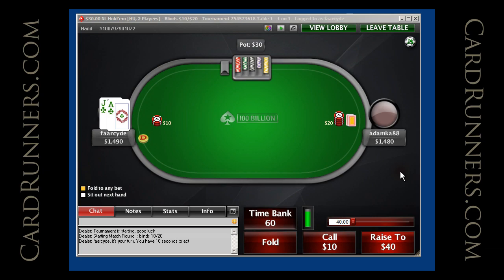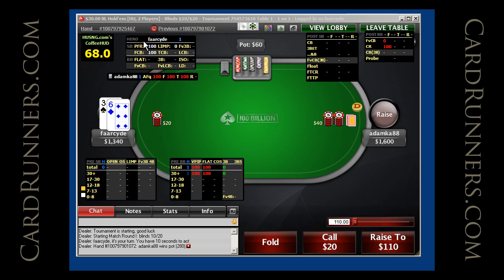Faarcyde The Quickie: PokerTracker 4 HUD Setup, CardRunners 07.21.13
Faarcyde
The Quickie: PokerTracker 4 HUD Setup

In this quickie video, Faarcyde gives a tour of his new PokerTracker 4 HUD and how he utilizes it for NLHE.